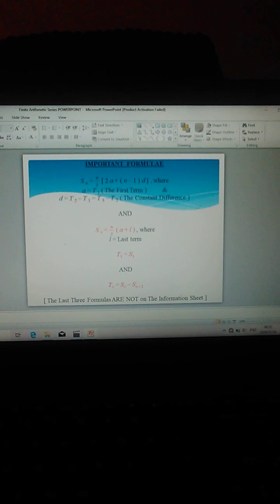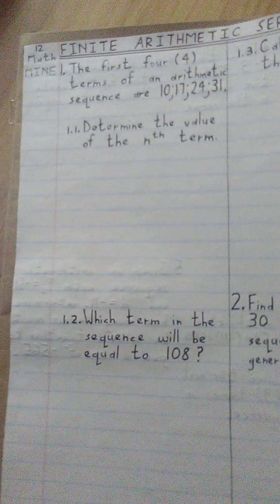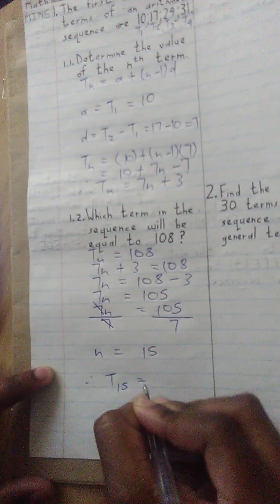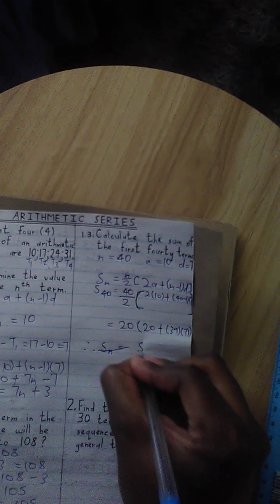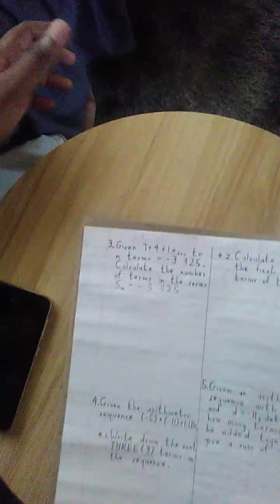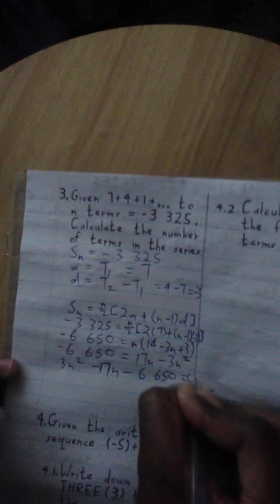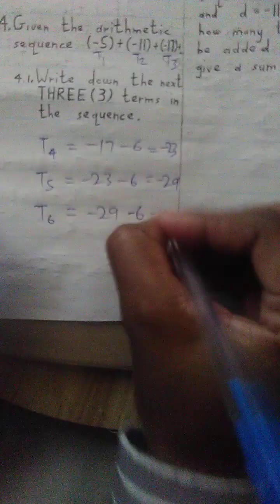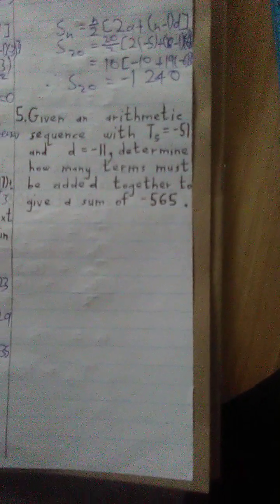Gr12M Finite Arithmetic Series P1